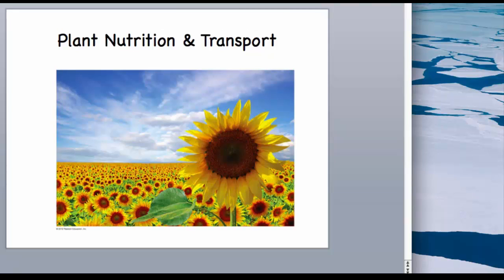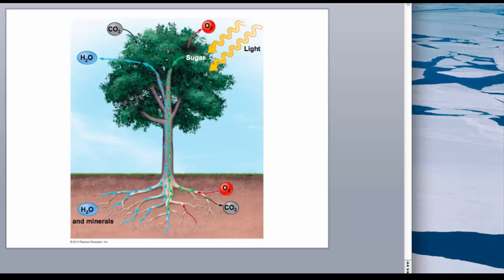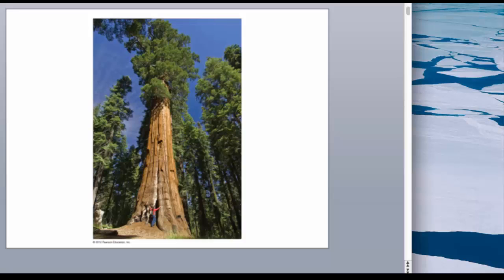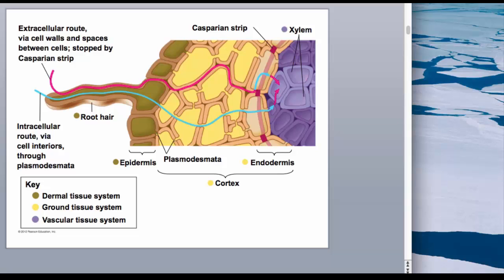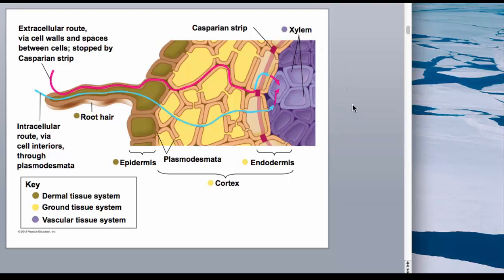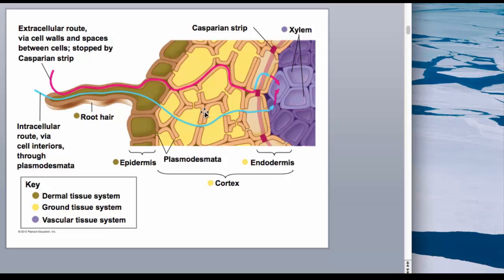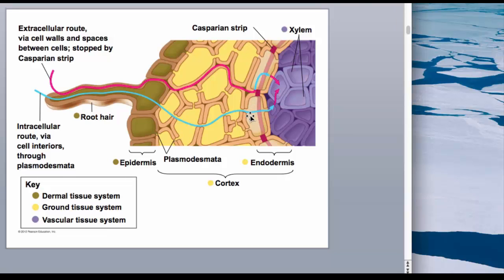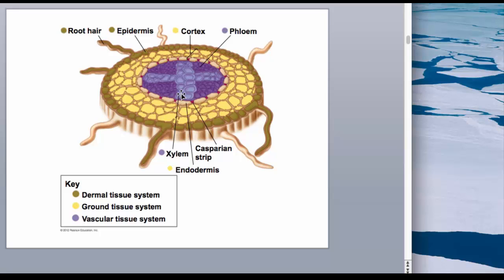Plants_WaterTransport_Roots (no interpreter)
description and diagrams showing the movement of water in to the roots of the plant